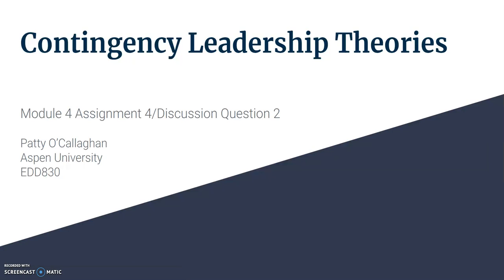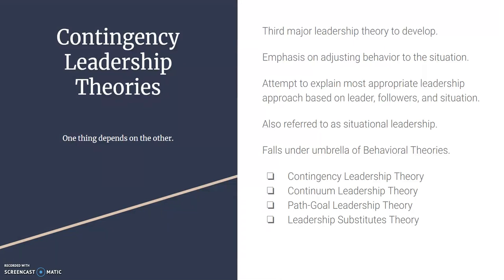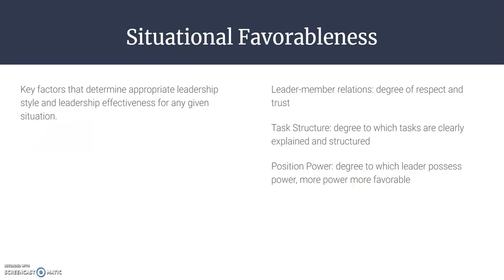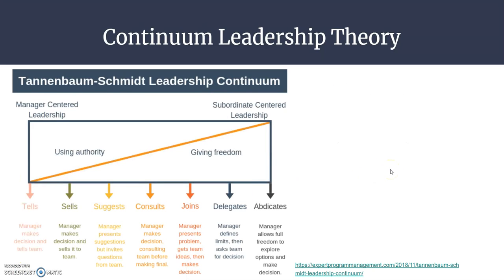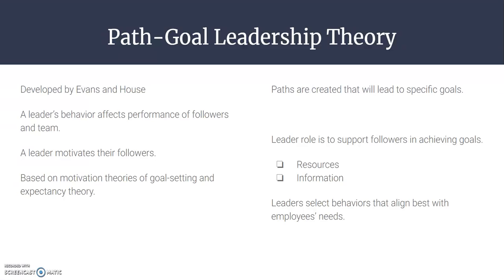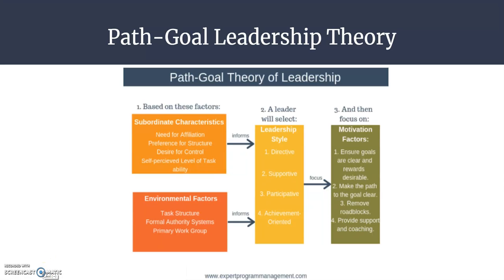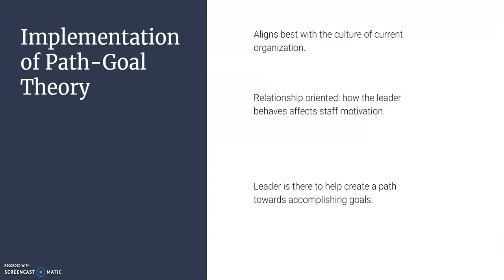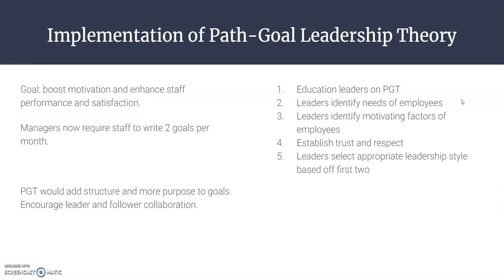Contingency Leadership Theories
Patricia O'Callaghan
Module 4 Assignment 4/DQ2
Aspen University
EDD830